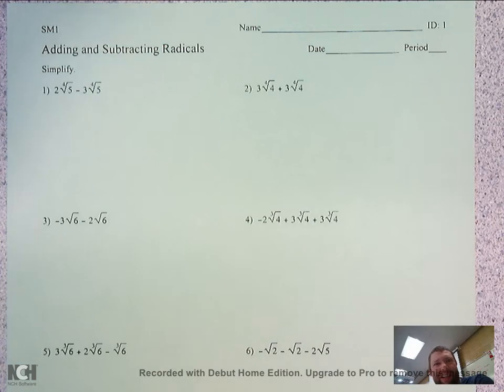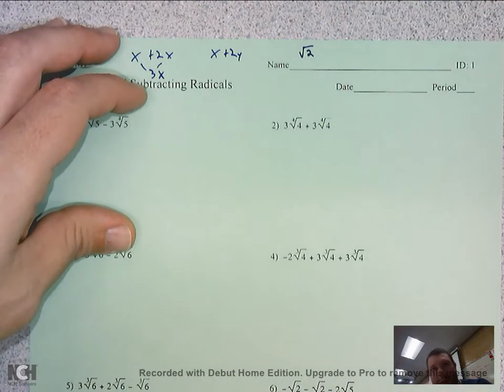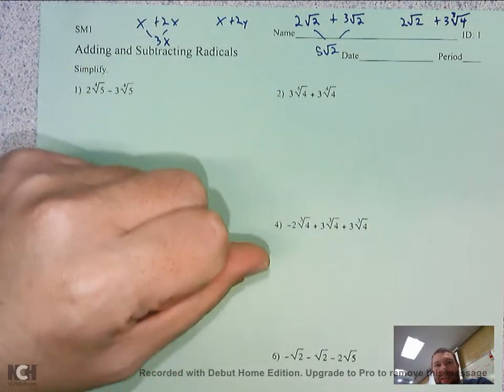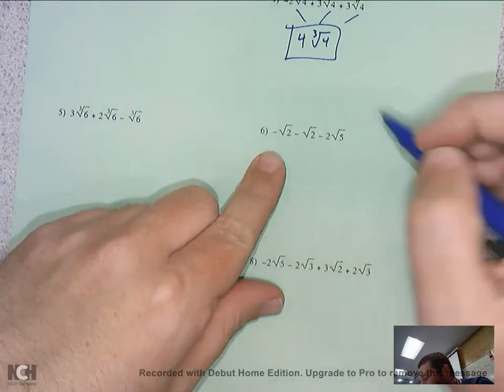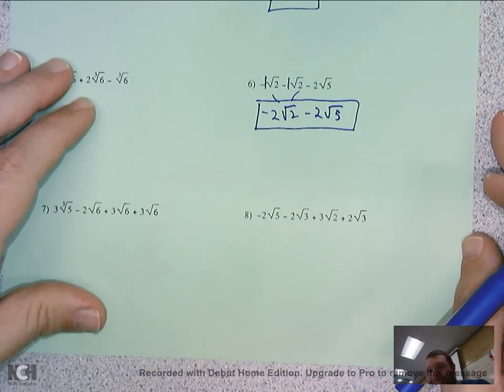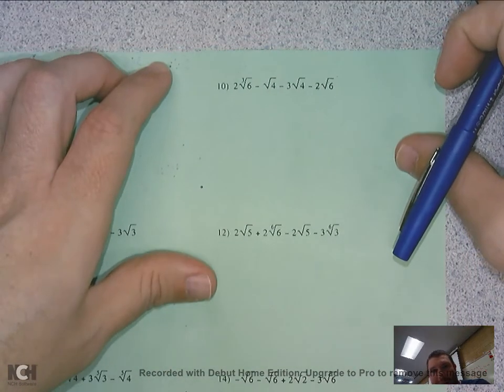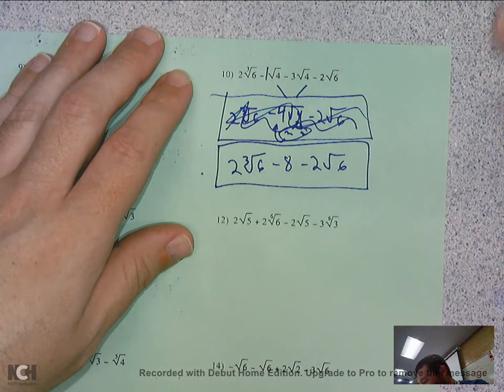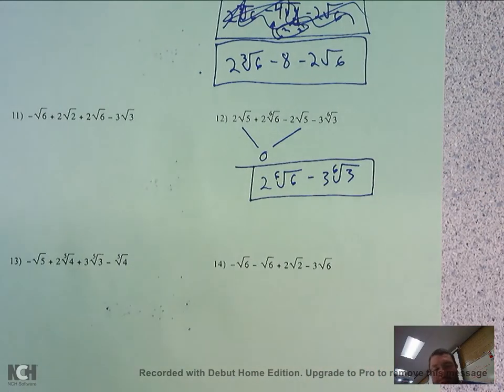Adding and subtracting radicals